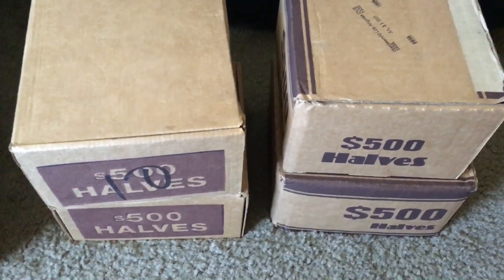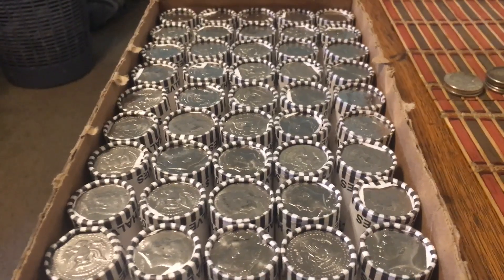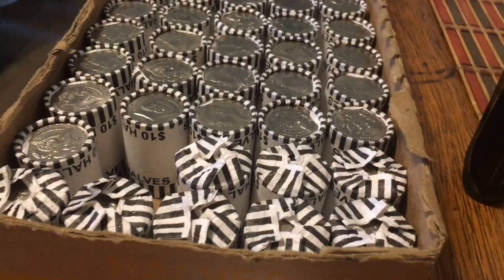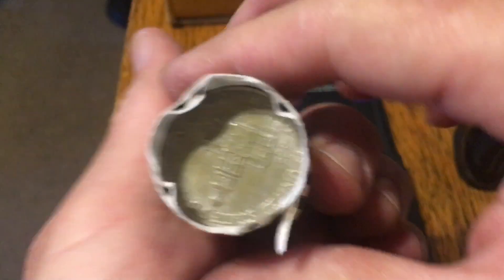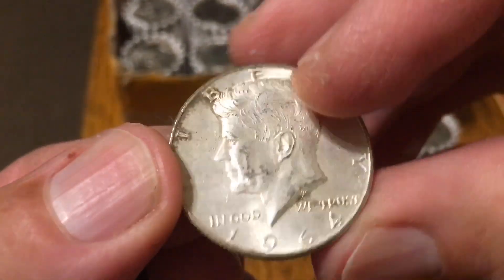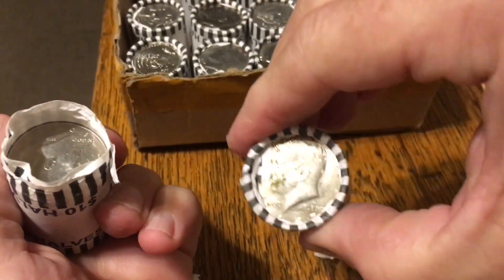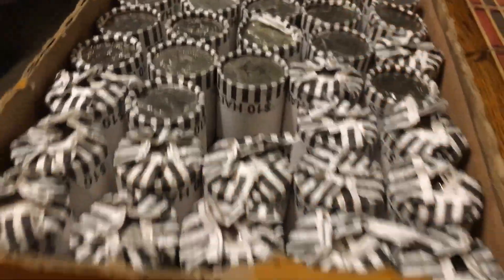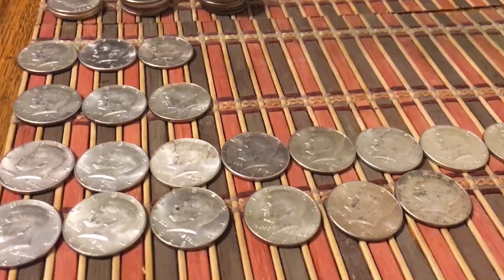4📦 Silver half dollar hunt and new coin report 😃👍🏼🍀